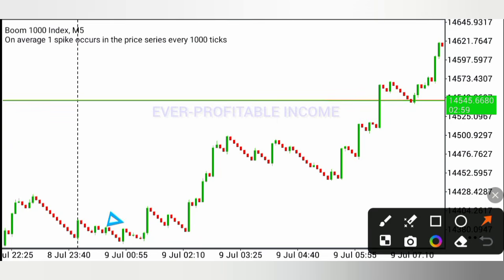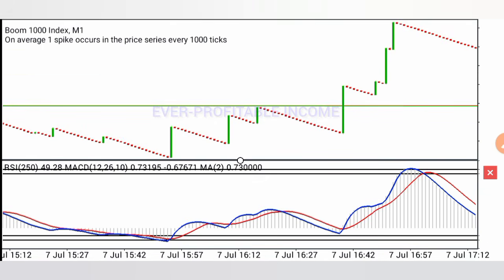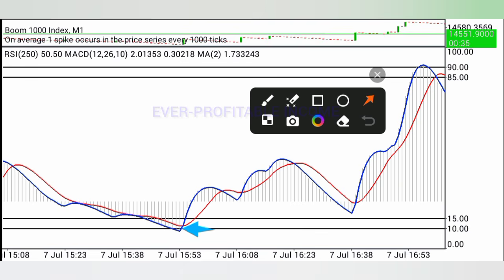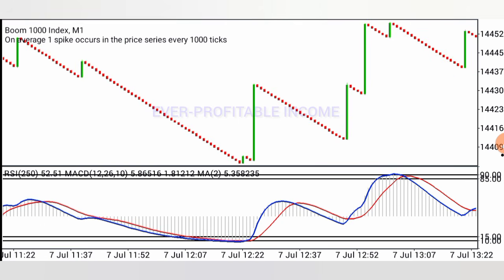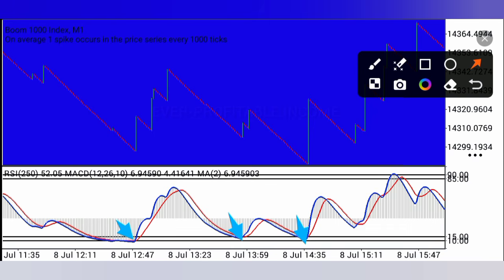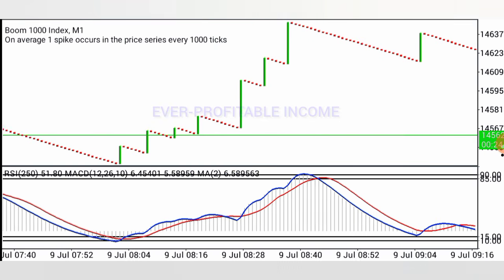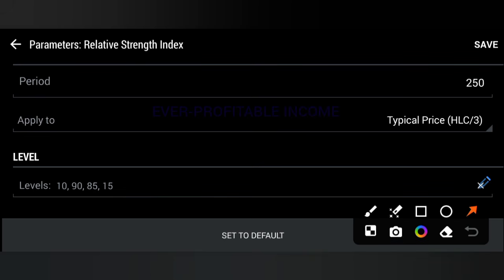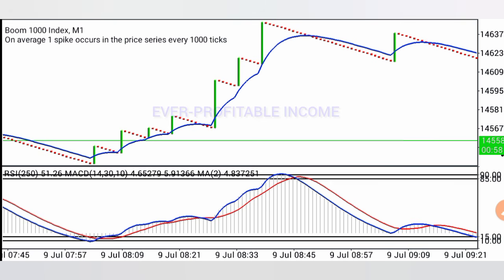I Tested This Boom And Crash Spike Detector on a $5 Account—Here's What Happened!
Can a simple Spike Detector strategy help when trading with just a $5 account?
In this video, I test a Spike Detector strategy on a $5 trading account and walk you through every trade, explaining my entry, risk management, and exit decisions. If you're new to Boom & Crash trading or looking for a beginner-friendly strategy for small accounts, this tutorial is for you.

You'll learn:
✅ How the Spike Detector strategy works
✅ When to enter Boom & Crash trades
✅ How to avoid common beginner mistakes
✅ Risk management for a $5 account
✅ How to identify high-probability spike setups
✅ Live trade examples with detailed explanations
✅ Tips to improve your trading discipline

Any trades, examples, or account results shown in this video reflect a specific situation and do not guarantee future results. Past performance is not a reliable indicator of future performance.
Always do your own research, use proper risk management, and only trade with money you can afford to lose. You are solely responsible for your own trading decisions.
By watching this video, you acknowledge that you understand the risks involved in trading and agree that the creator is not liable for any financial losses or damages resulting from the use of the information presented.